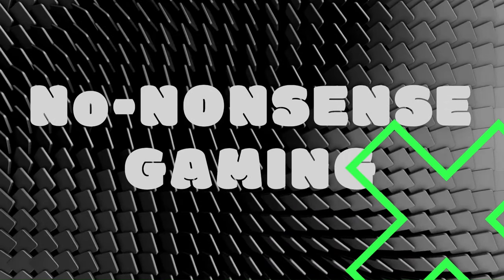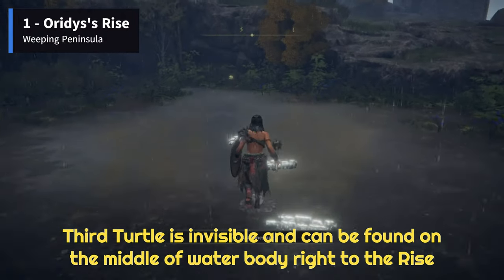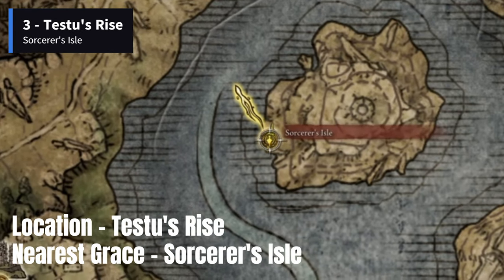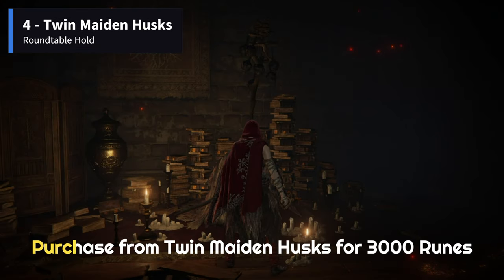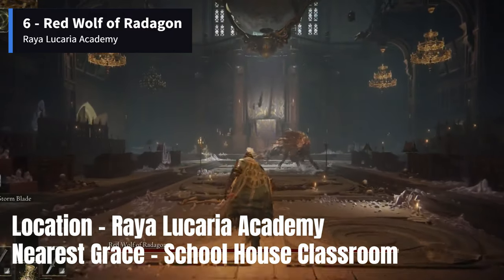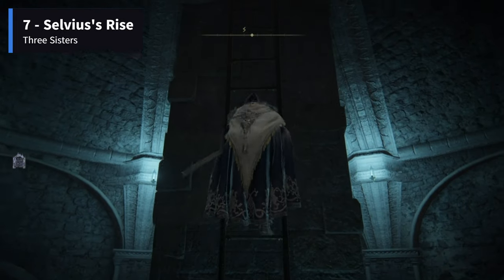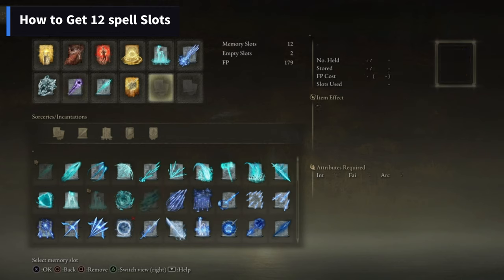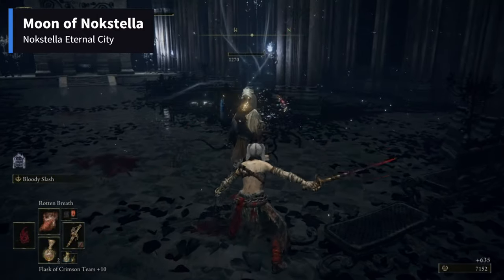All Memory Stone Locations in Elden Ring || How to get Twelve Spell Memory Slots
In this video, we've documented the locations of every Memory Stone in Elden Ring, ensuring you don't miss a single one. There are eight memory stones which is spread across the lands in between of Elden ring. From hidden corners to iconic landmarks, we've got you covered with precise coordinates and tips to make your exploration seamless.

How to get twelve spell memory slots in Elden Ring?
We will also show you how to achieve maximum spell slots for your character which is twelve.

Chapters
0:00 Introduction
0:21 Ordyi's Rise
1:28 Converted Tower
2:09 Testu's Rise
3:17 Roundtable Hold
3:30 Lenne's Rise
4:20 Raya Lucaria Academy
4:44 Selvius Rise
5:46 Hermit Village
6:11 How to get 12 Spell Memory Slots
6:41 Moon of Nokstella Talisman